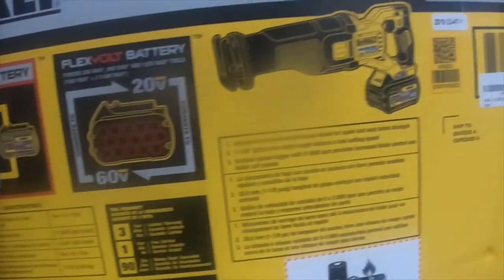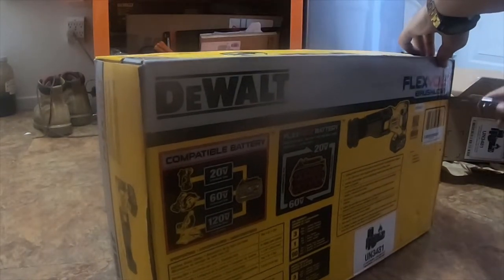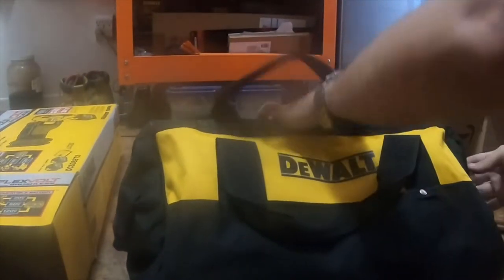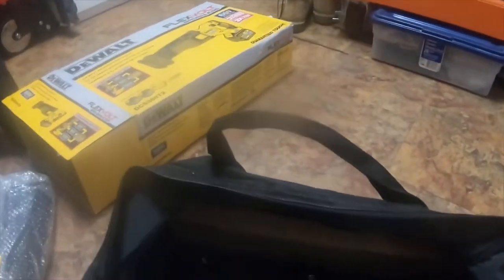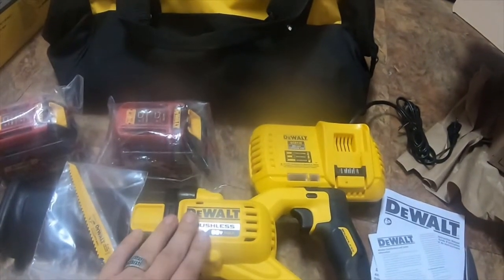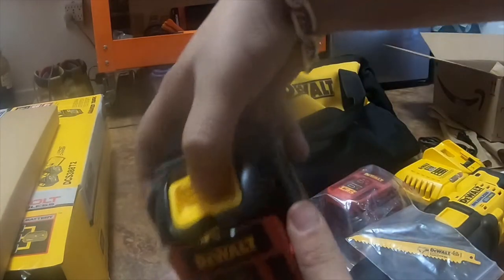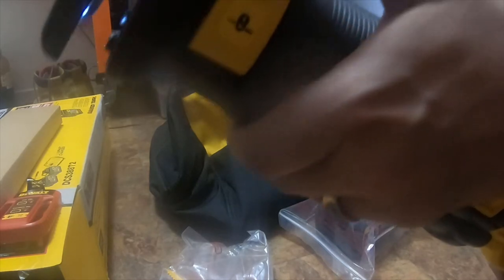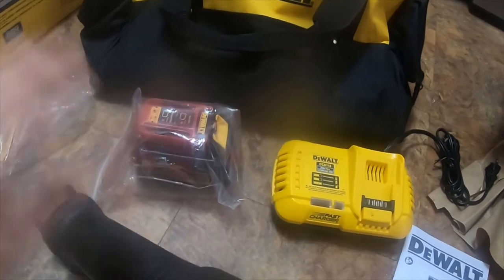Dewalt Recip Combo Kit Unboxing